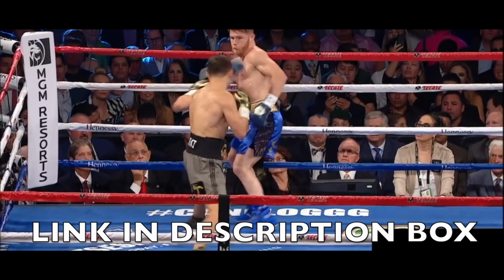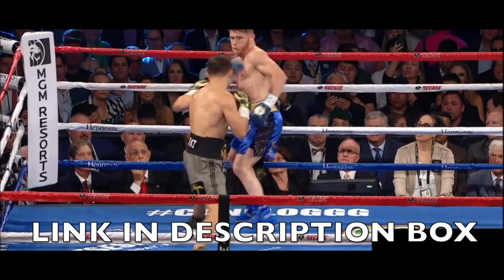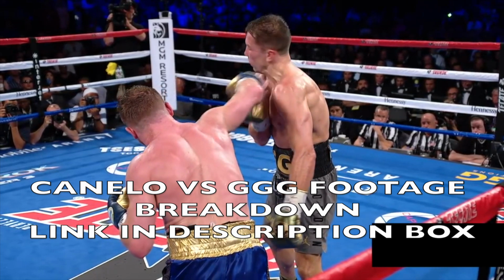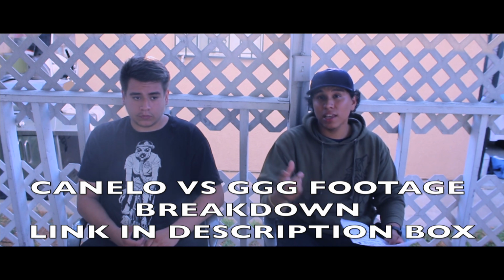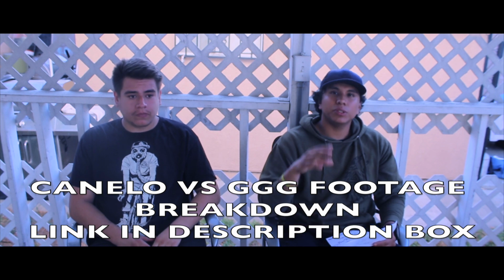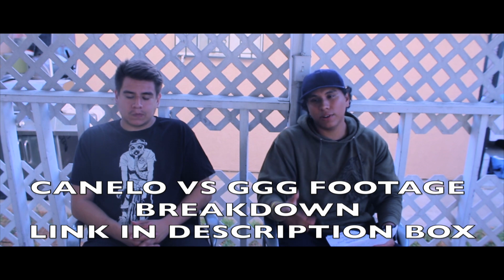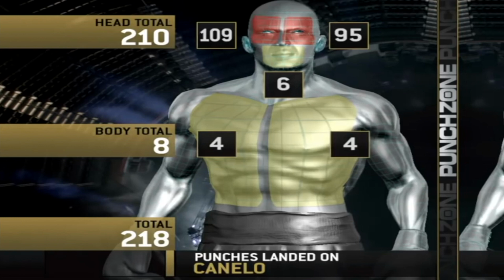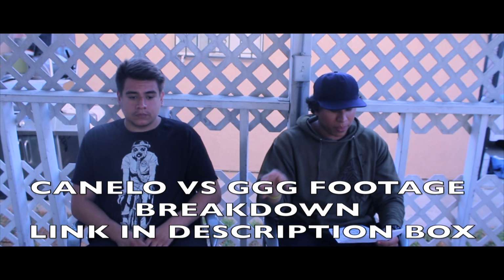Canelo vs GGG Breakdown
Canelo vs GGG 2 is probably one of the most anticipated boxing matches of 2018. This fight could be candidate for Fight of The Year 2018. Saul “Canelo” Alvarez and Gennady Golovkin meet for the second time after their hard fought battle in 2017. Last year it was a very close match up that was a battle between GGG’s jab and Canelo’s counterpunching abilities. A fight that could of gone either way ended up in a lot of controversy when one of the judges had an absurd scorecard. Adalaide Byrd’s scorecard read a controversial 118-110 in favor of Canelo. That left the boxing world in shock and questioning the controversial decision, GGG’s fans where outrage.
Today we will just go over Canelo vs GGG 1 and give our thoughts on this fight
We will cover the pros and cons of each fighter during the first round. Such as GGG’s jab, Canelo’s counterpunching, Golovkin not cutting off the ring, GGG’s lack of body punching in boxing, Canelo slipping the right cross. Anything that we saw in their first boxing match and anything we feel could be important to adjust this second time around.